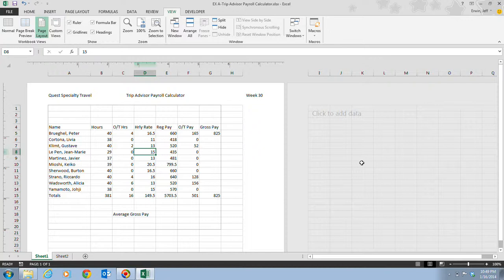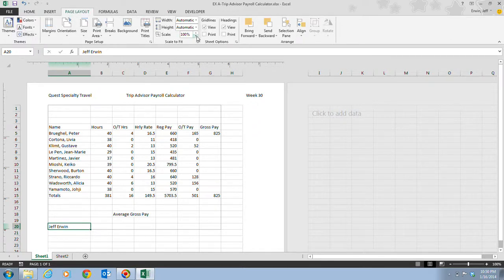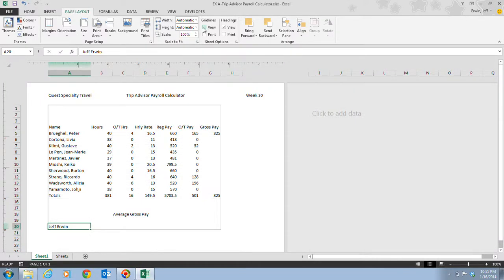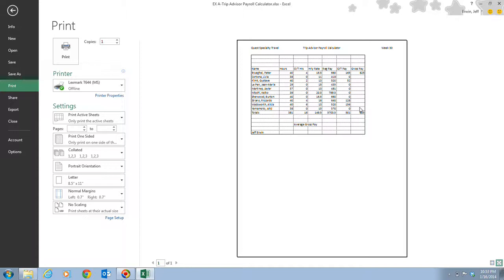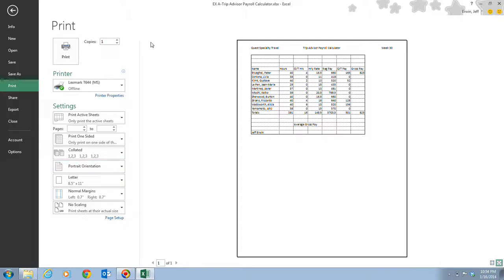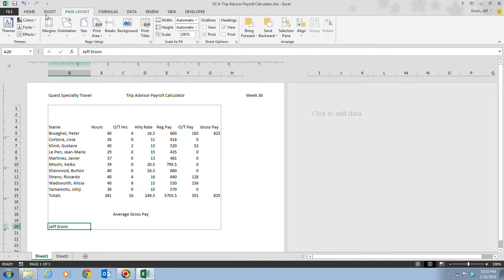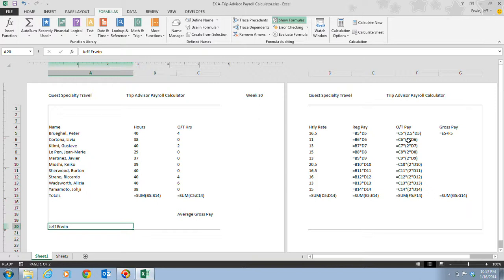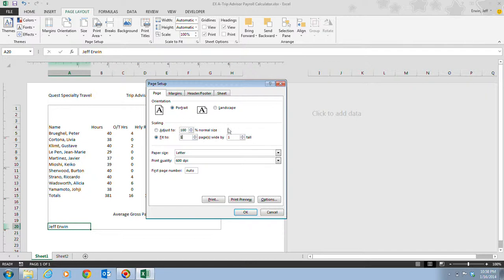Excel 2013 Unit A Video 7 - Choose Print Options